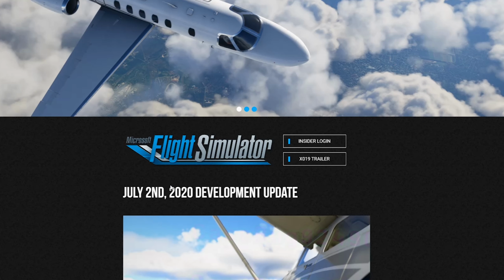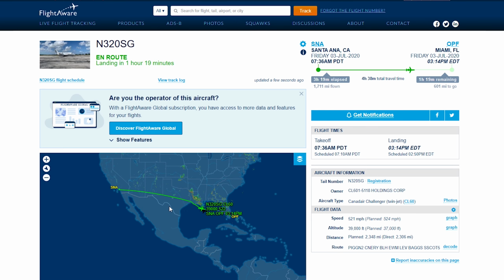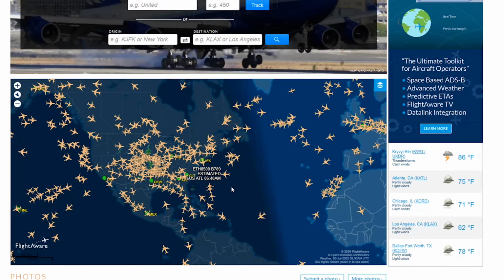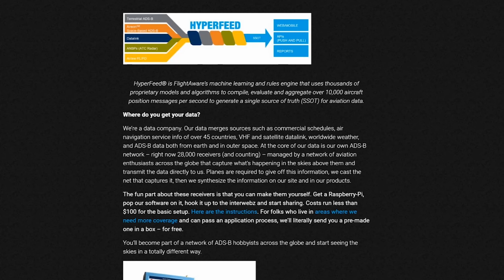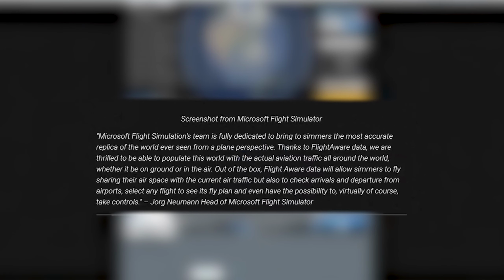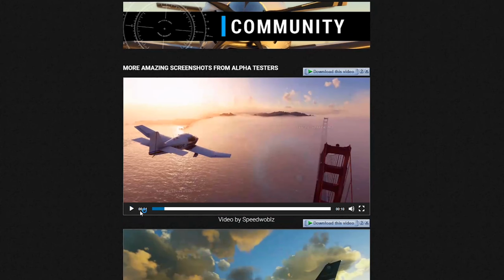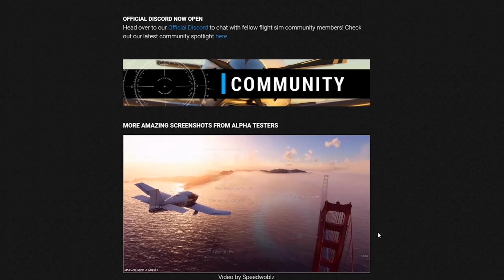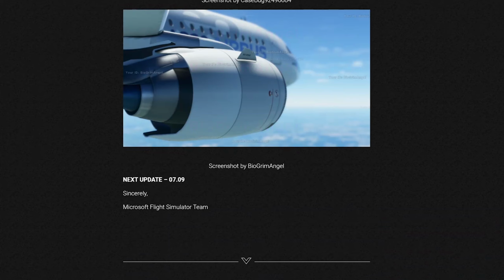MICROSOFT FLIGHT SIMULATOR 2020 JULY 2ND UPDATE EXPLAINED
Do you have a question about... Post in the comments section of this video!

why you should follow on social media?
I can answer your question ASAP